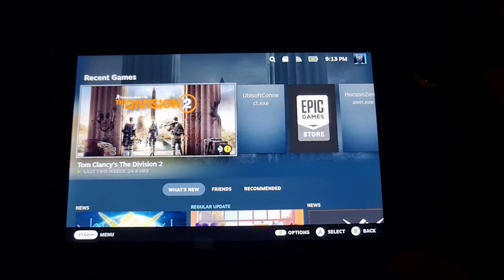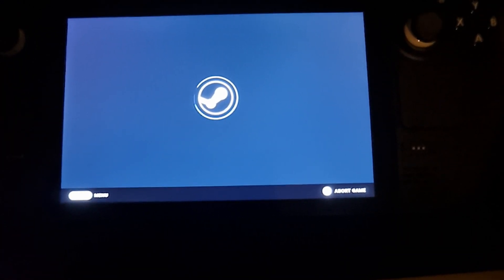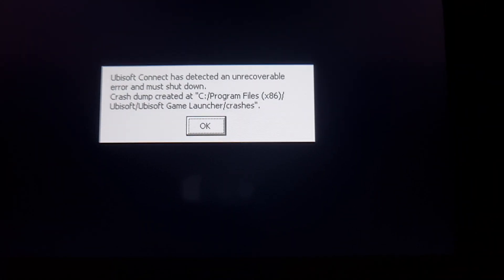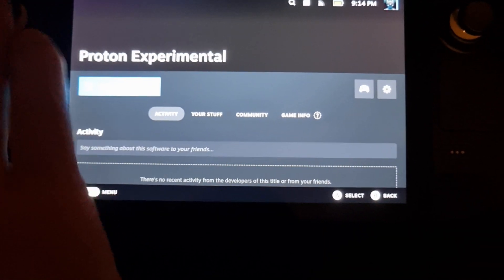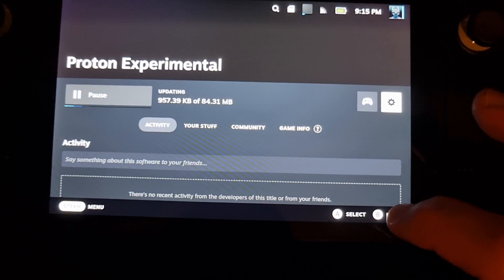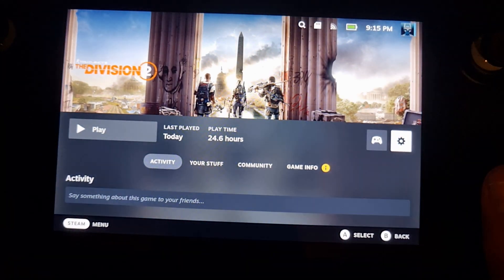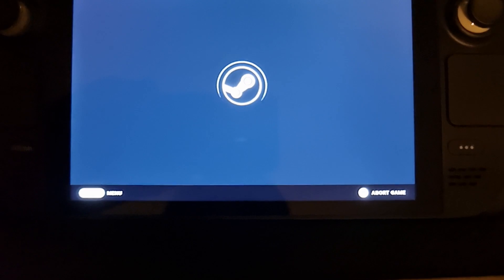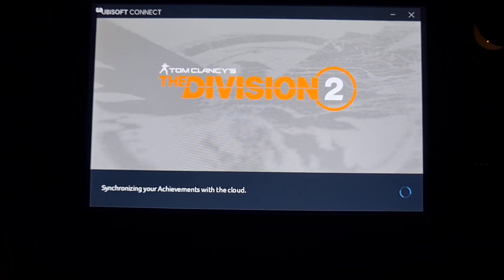how to fix Ubisoft Connect unrecoverable error on linux/ steam deck FAST!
How to fix the ubisoft error on steam deck and Linux. This is a quick way to get back in the action